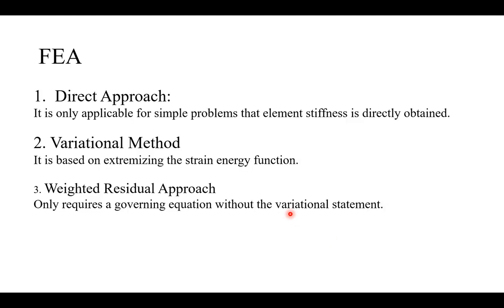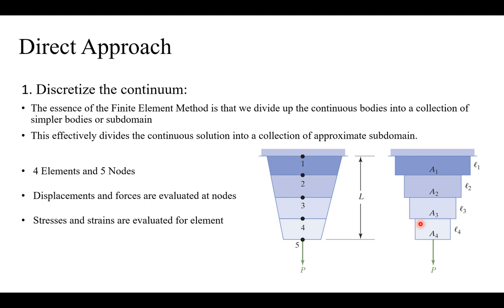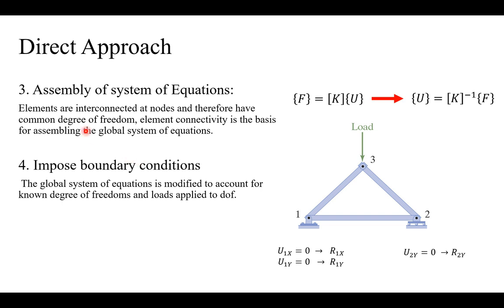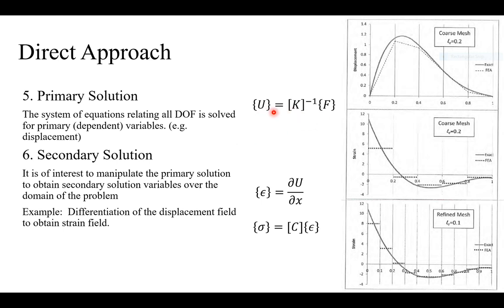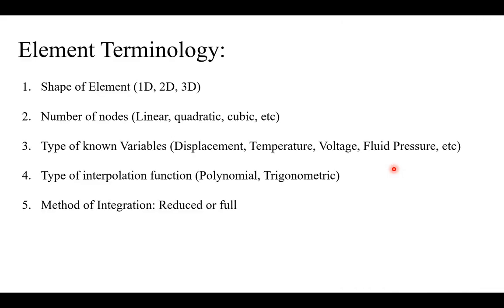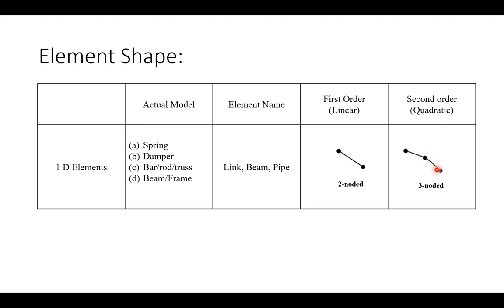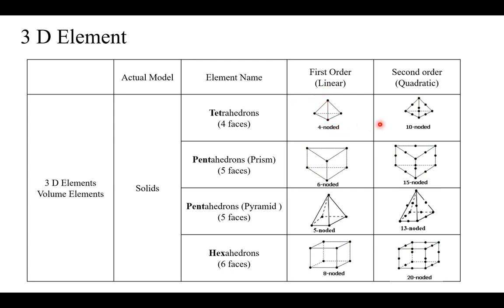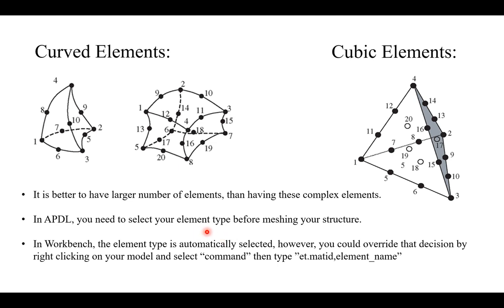Lecture 3-Introduction to FEA Procedure: Element Terminology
Overview of Element Terminology, and Solution Process